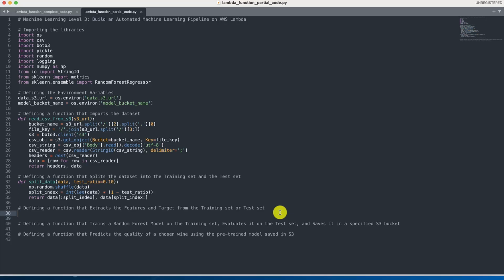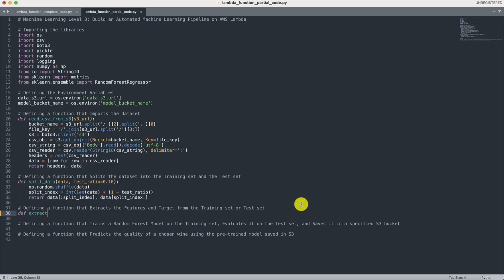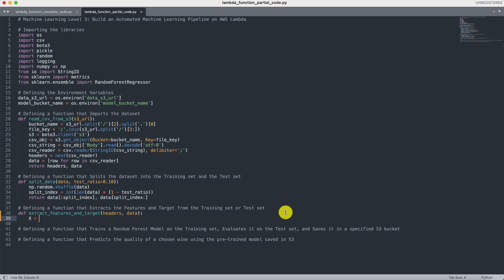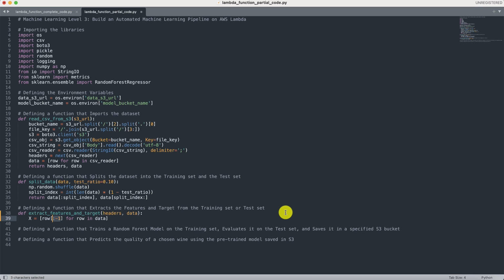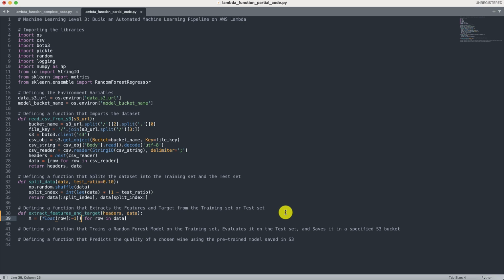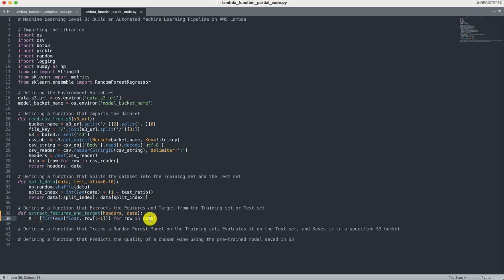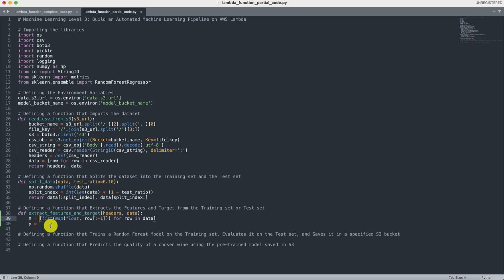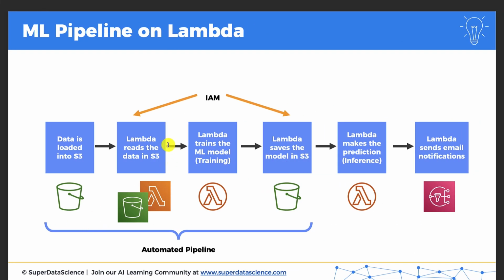🧠 Extract Features & Target for ML in Python | Prepare Data for AWS Lambda Training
In this practical lesson, we implement a function in Python to extract the matrix of features (X) and the target vector (y) from training and test datasets — a key step in preparing your data for training with AWS Lambda.

You'll learn how to format your data correctly, convert all feature values to floats, and ensure compatibility for downstream use in models like the Random Forest Regressor. The lesson also covers efficient Python techniques including one-line loops, slicing, type conversion with map() and float(), and matrix formatting.

✅ Extract features (X) and target (y) from your dataset
✅ Format data for training in Lambda
✅ Use map() and slicing for preprocessing
✅ Handle 1D vs 2D array structures in Python
✅ Set up clean inputs for automated model training

⏱️ Timestamps & Chapters (Approx. 5:30)
00:00 – Intro: Extracting X and y for ML Pipelines
00:30 – Function Inputs: Headers and Data
01:10 – Building the Feature Matrix (X)
02:30 – Using map() to Apply float() to Features
03:15 – Ensuring Proper 2D Format for ML Models
04:00 – Building the Target Vector (y)
04:45 – Returning X and y from the Function
05:20 – Preparing for Lambda Model Training